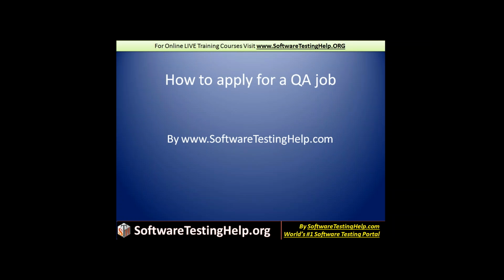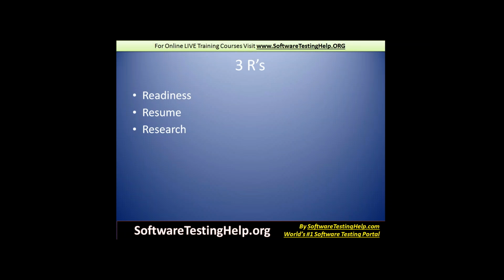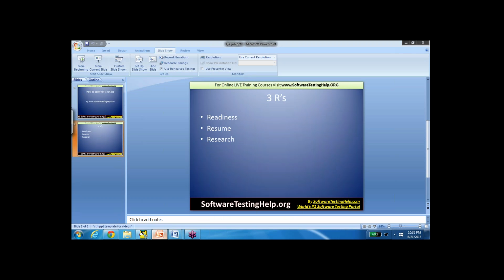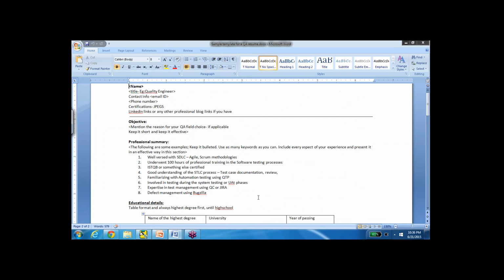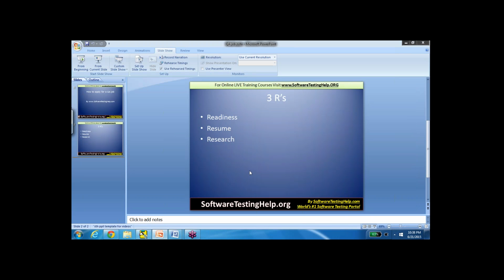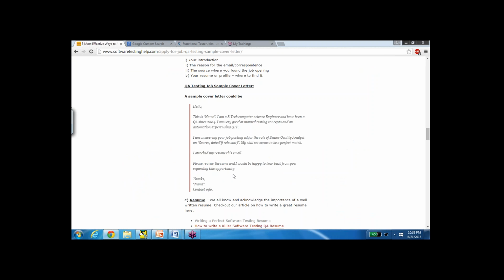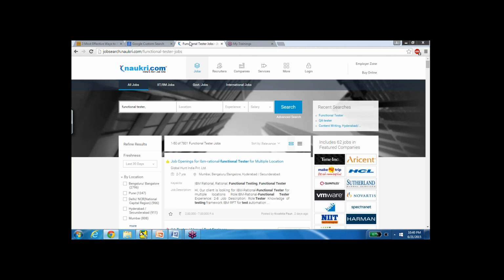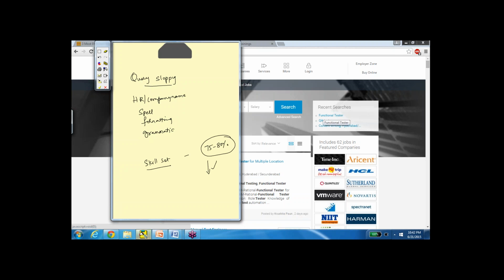Software Testing Jobs - How to Apply and get a QA job quickly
How to get a software testing job, QA job quickly.

software testing job
Software testing resume
QA resume
qa job
software testing interview questions
qa job application
software testing jobs for freshers
testing jobs
software test jobs
online testing jobs
game testing jobs
software testing jobs in dubai
qa testing jobs
testing tools jobs
testing jobs for freshers
beta testing jobs
testing job